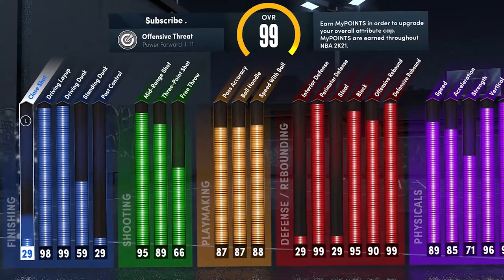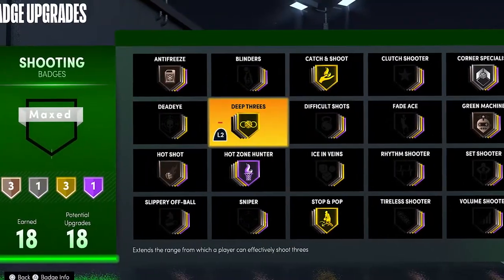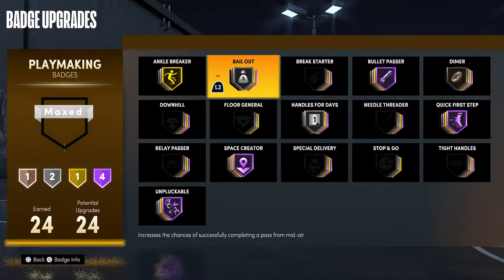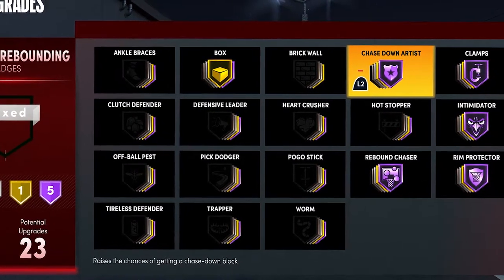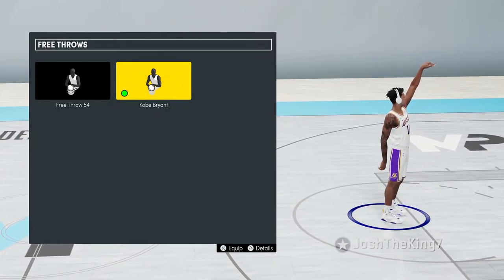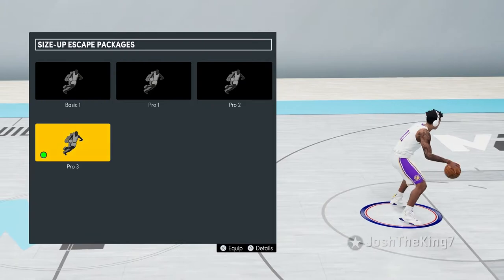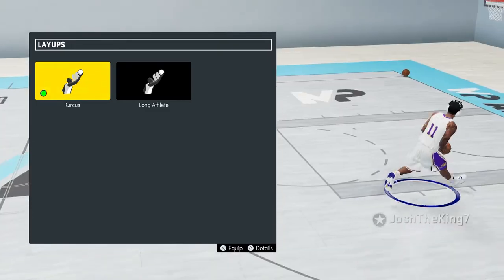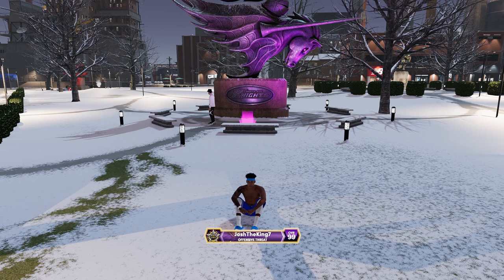99 Overall Offensive Threat Attribute Update! NBA 2K21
99 Overall Offensive Threat Attribute Update in NBA 2K21! In this video, I show my attributes, badges, takeovers, and animations on my 99 overall offensive threat build. If you guys want to make this build, my build and my jumpshot are at the very bottom of the description.